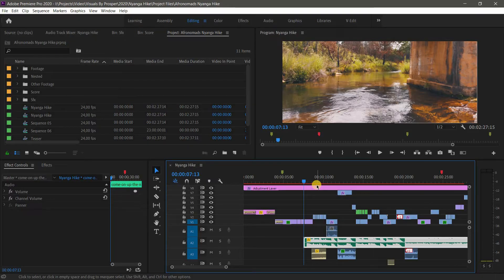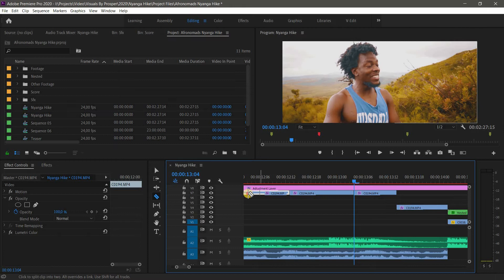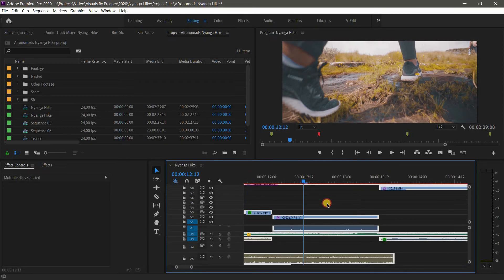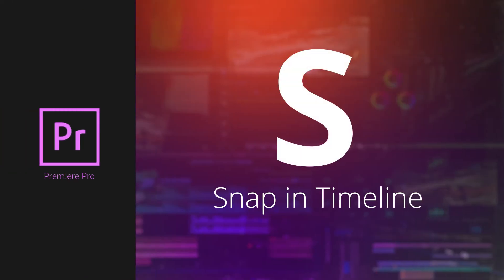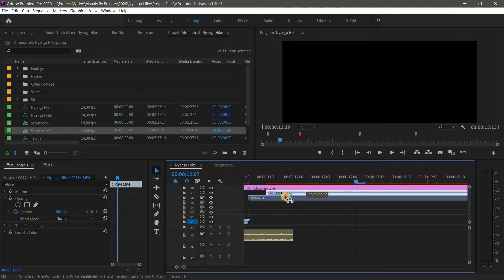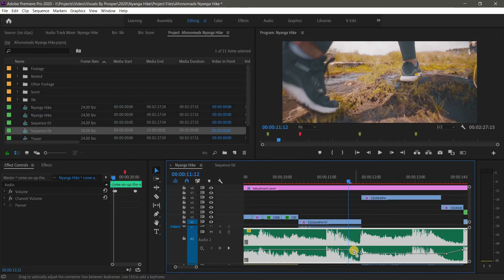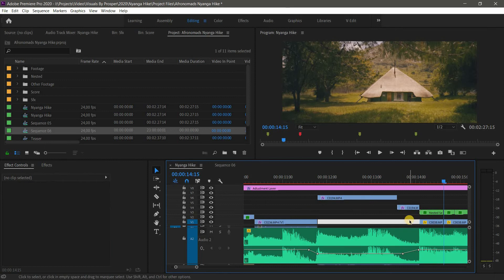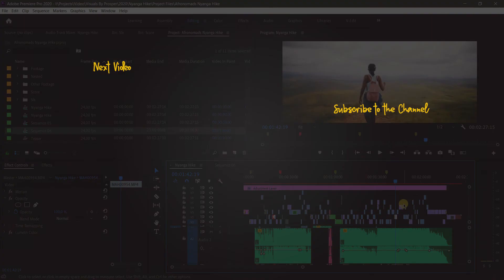Adobe Premire Pro Tutorial I Everyday Shortcuts, Tools and Functions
In this video I talk about my Adobe Premiere Pro everyday shortcuts, tools and functions. These have helped with making my edit process faster, fun and easier.

My Gear
My Widest Lens
My Tight Cine Lens
My vintage Lens
K&F Concept VND Filter
My Gimbal
Crane 2 Follow Focus
Travel Drone
Audio Recorder
Memory Card Case
Dji Mavic Air Battery to Power Bank Adaptor
BOYA Lav Mic
Travel Tripod
External Harddrive
On the go Editing laptop